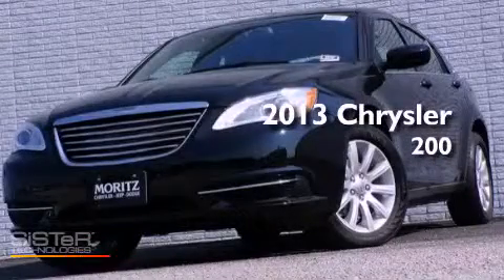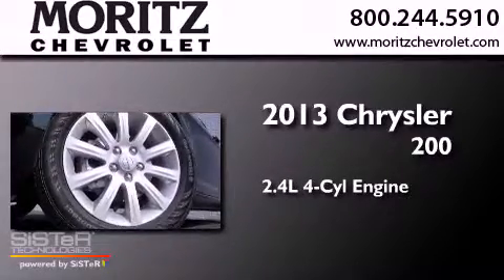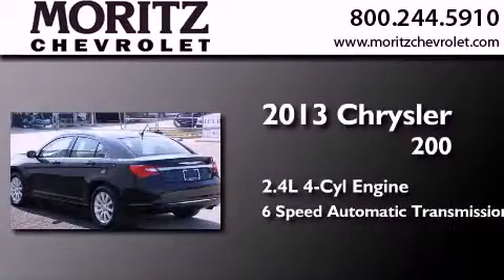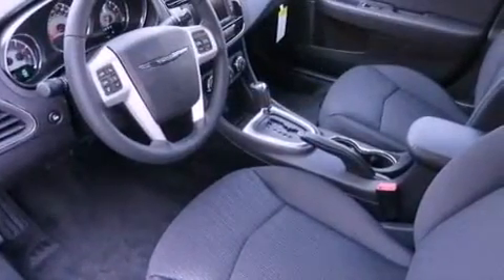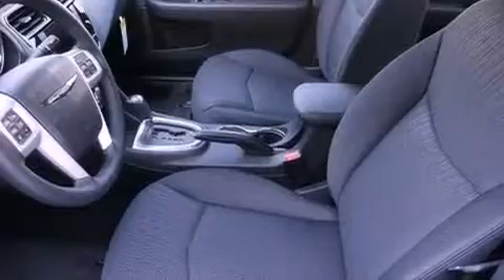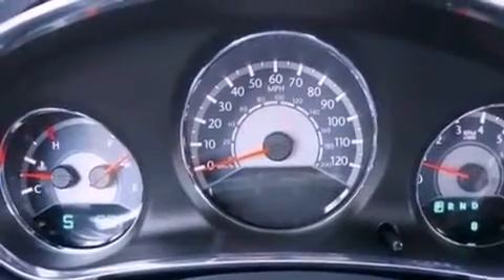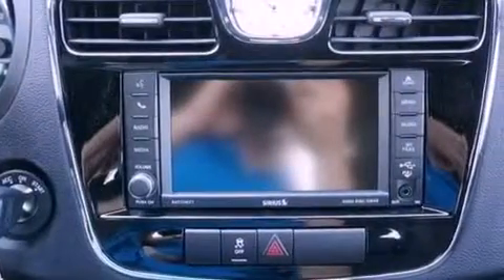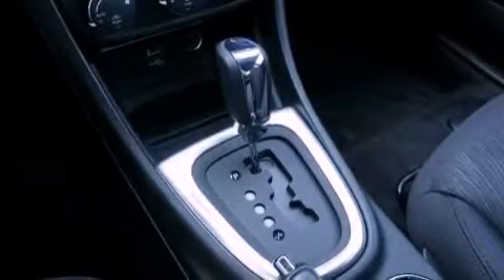2013 Chrysler 200 Irving TX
Year : 2013
 Make : Chrysler
 Model : 200
 Engine : Gas I4 2.4L/144
 Trans . : Automatic

 Stock : 500745